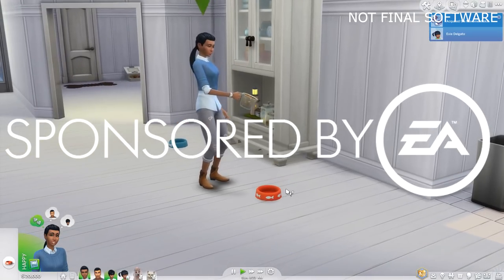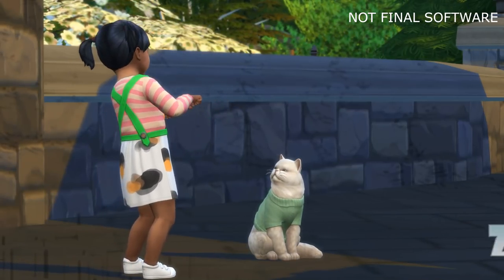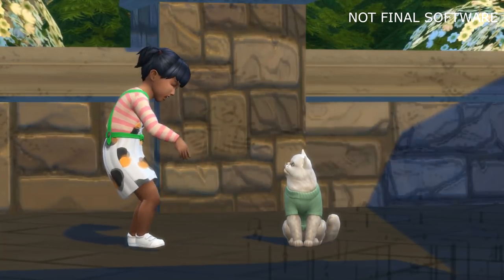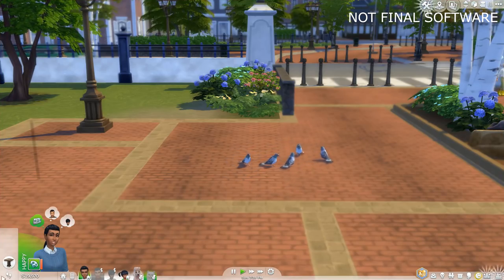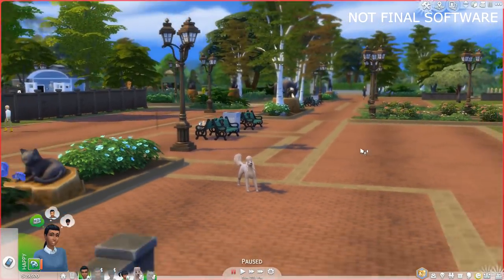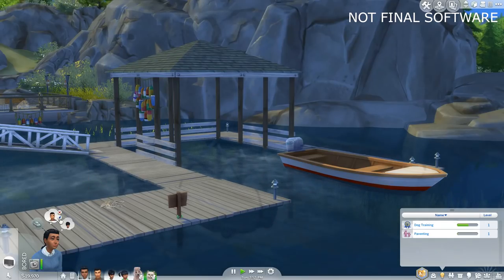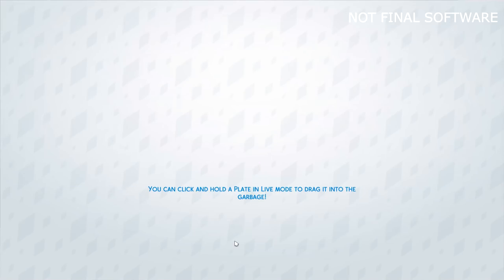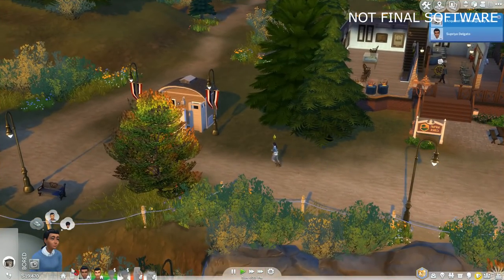EXPLORING BRINDLETON BAY + GAMEPLAY! | THE SIMS 4 // CATS AND DOGS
LET'S EXPLORE BRINDLETON BAY AND TAKE OUR POODLE TO THE PARK TO TRAIN!

➦ In this TWO PART video we are going to explore various parts of Brindleton Bay. Today we take our poodle Cassidy out to the dog part to train her!

The Sims 3: Jenn951
Origin: Jenn2606